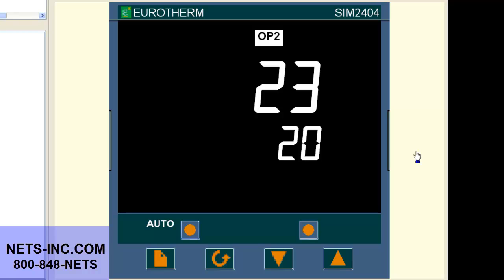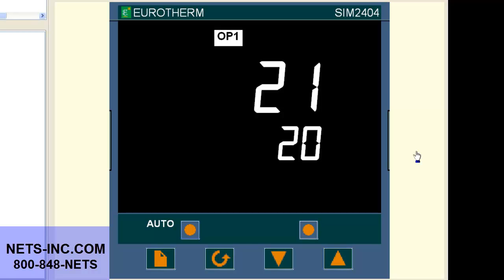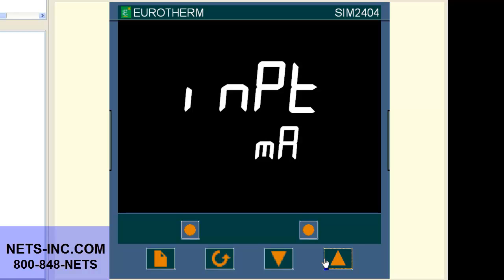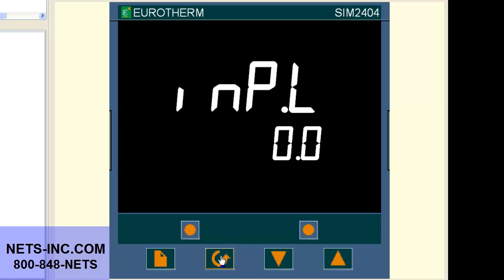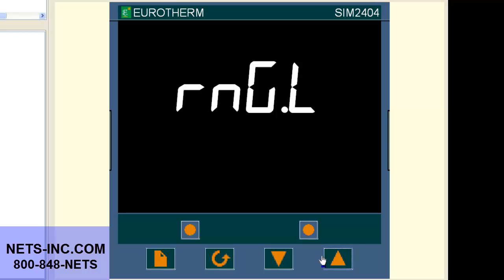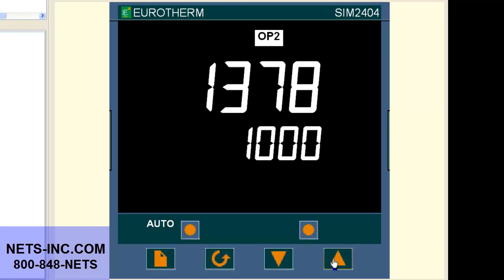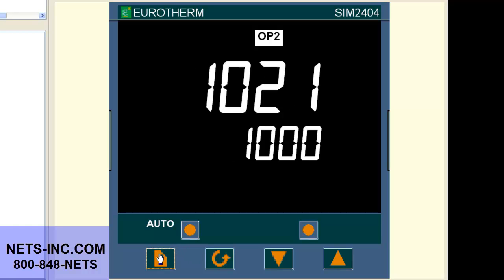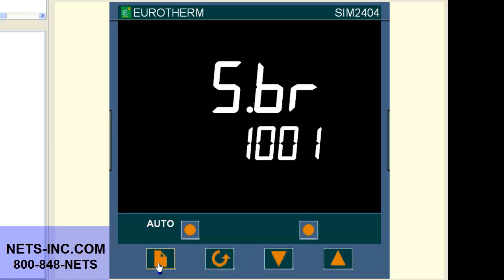Eurotherm 2000 Series Controller Tutorial #6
How to configure a controller for an infrared Pyrometer input